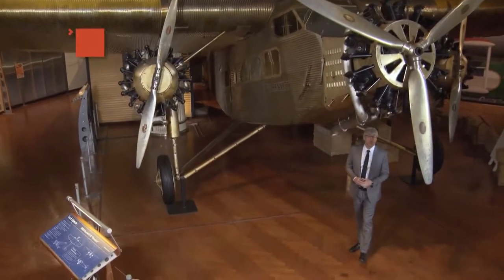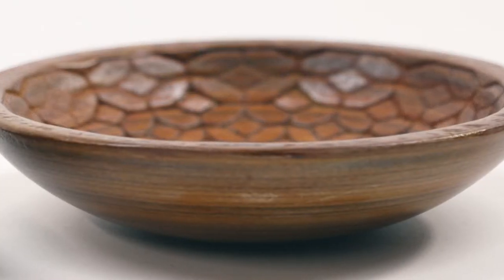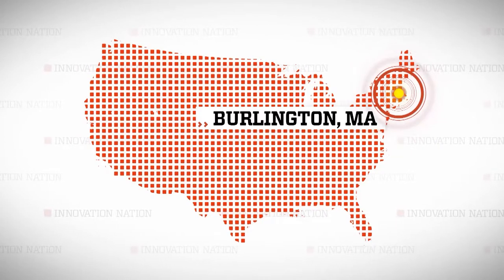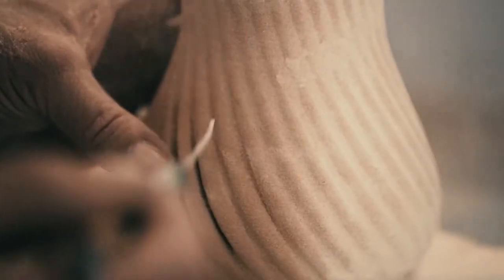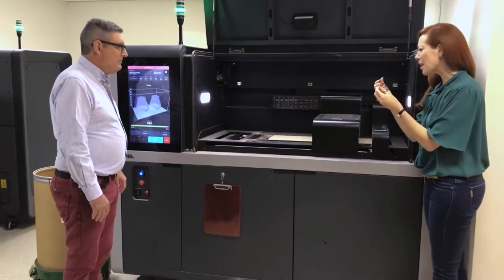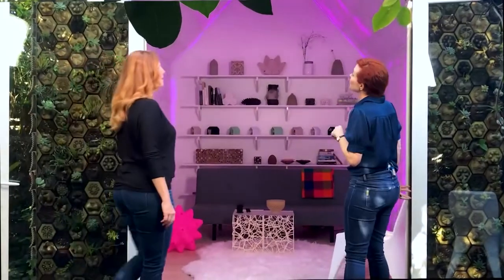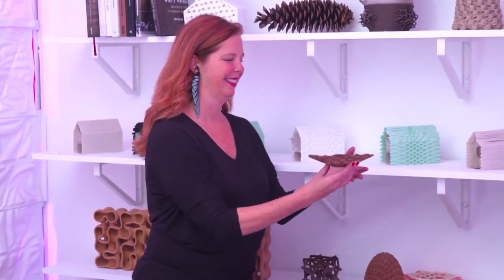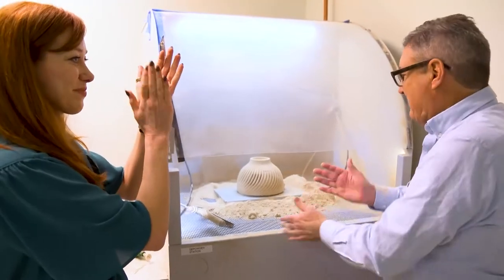How 3D-Printed Wood is Made | The Henry Ford’s Innovation Nation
On this segment of The Henry Ford’s Innovation Nation, Alie Ward meets with Andrew Jeffery and Virginia San Fratello, Co-Founders of Forust Corporation, to learn more about 3D printing with sawdust.